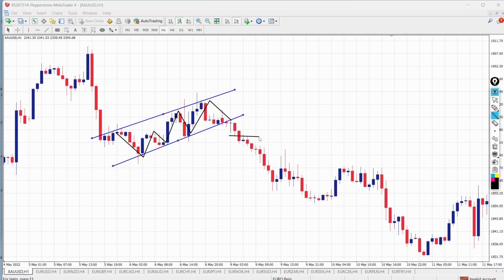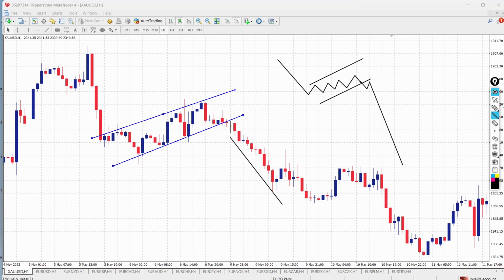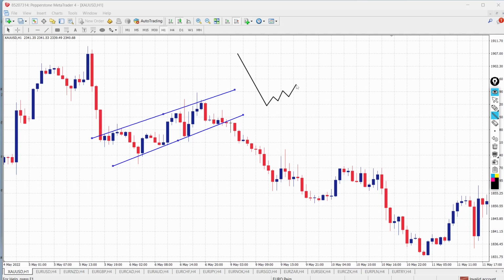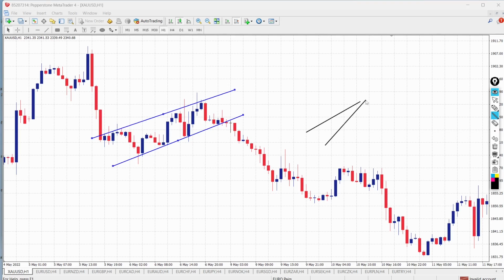How To Trade Profitably with Forex Chart Patterns || The Bearish flag.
Bearish flag occurs on a downtrend, it is a bearish continuation pattern. When it occurs in the current market, it signals a bearish continuation signal.